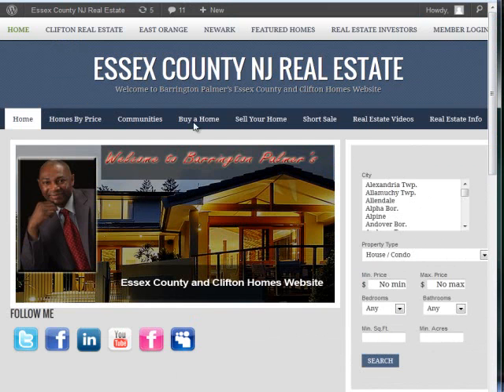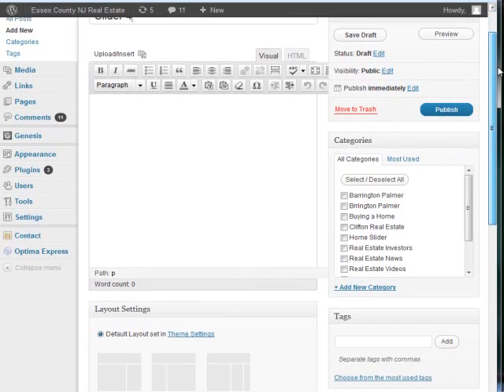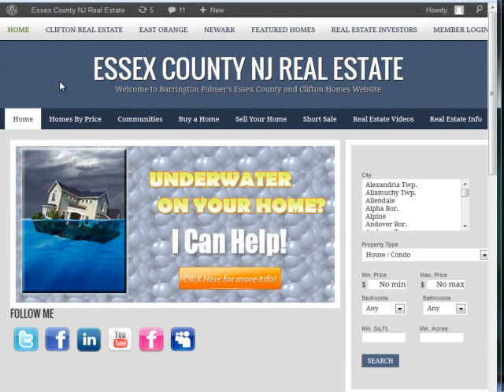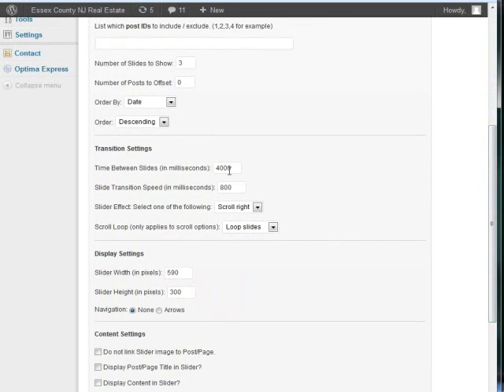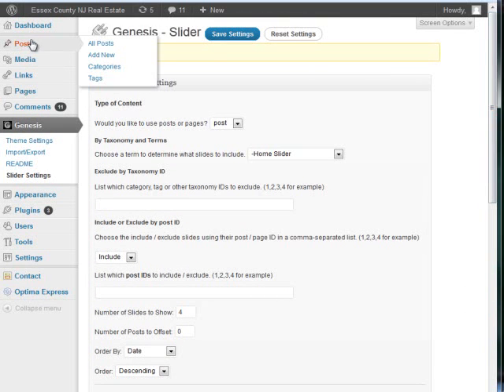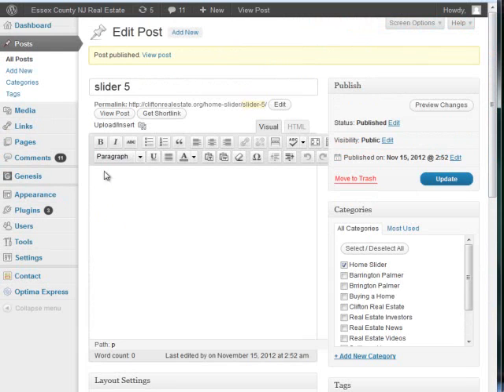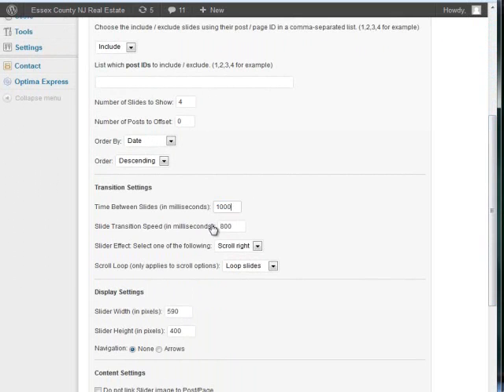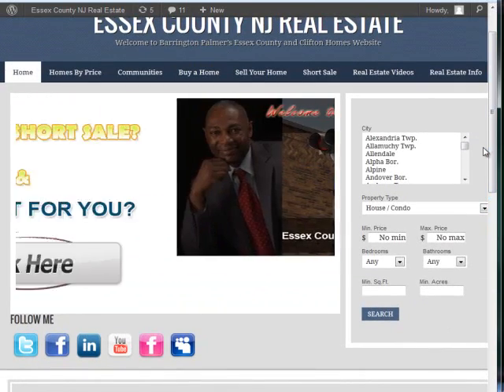Home Page Changes, Slider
Wordpress for Real Estate, How to add new image to the home slider, how to resize the slider.